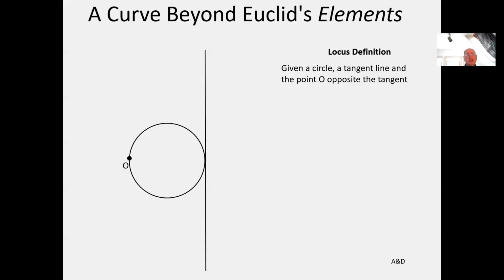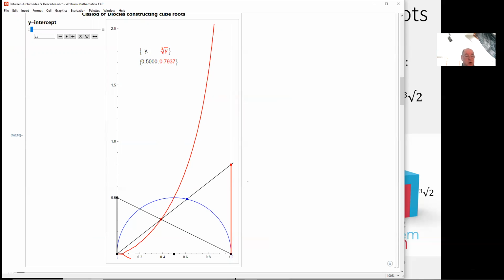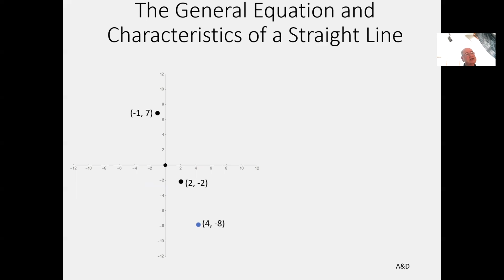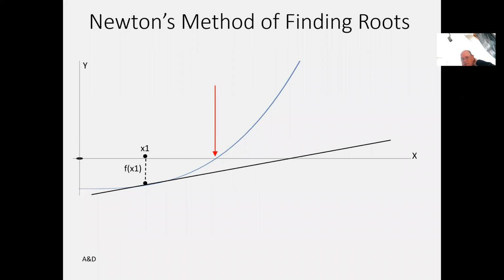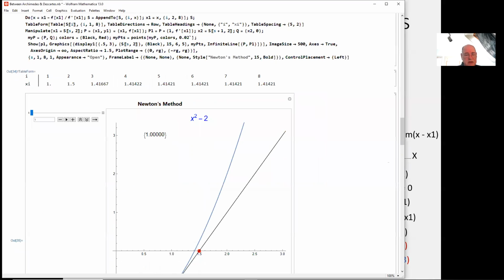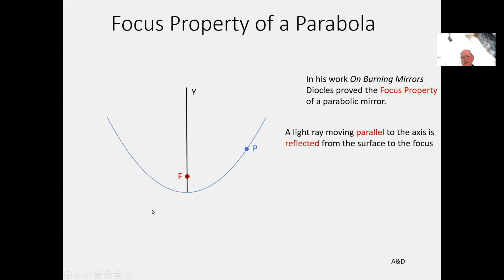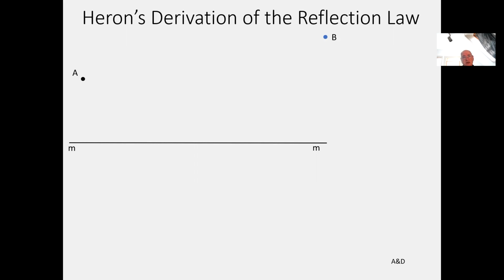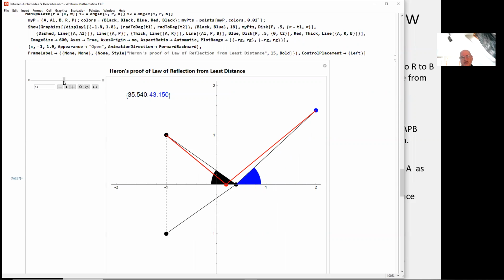CALL Conceptual Calculus, Class 7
Newton's Method as a first application of calculus. The reflection property of straight and curved mirrors in the history of calculus.